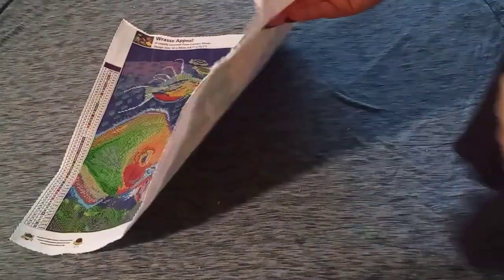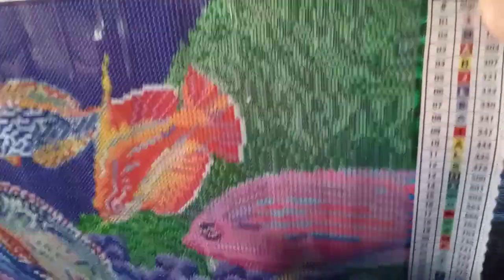Unboxing Dreamer Design's: A Dreamy Adventure 💕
I am happy to announce that I am a Diamond Dotz at Home distributor! 💎
So, to all my friends in the states, please go have a looksie 👀

ALL proceeds go right back into the channel 💖💗

Thank you everyone for all your support 🥰😘